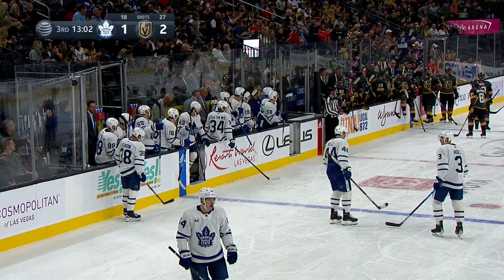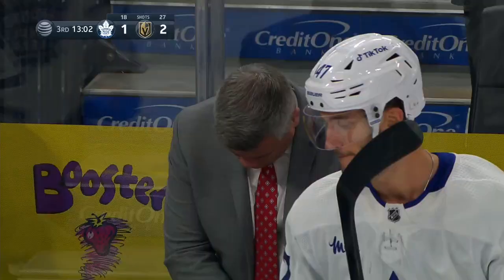Maple Leafs' John Tavares Takes A Puck To The Leg And Is Forced To Leave The Game Vs. Golden Knights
Watch as John Tavares inadvertently takes a puck to the back of his left leg and is forced to leave the game in the third period against the Vegas Golden Knights, though he would return later in the game.